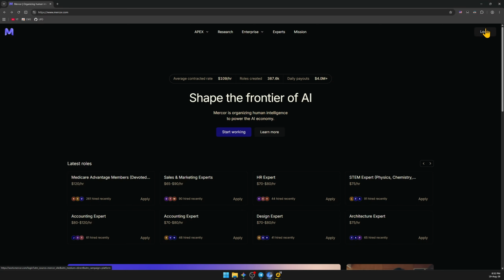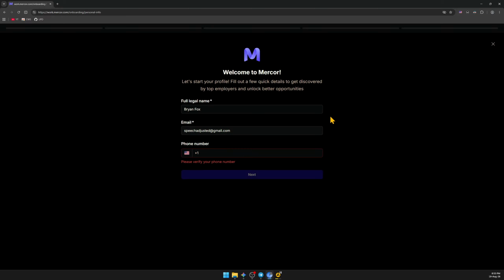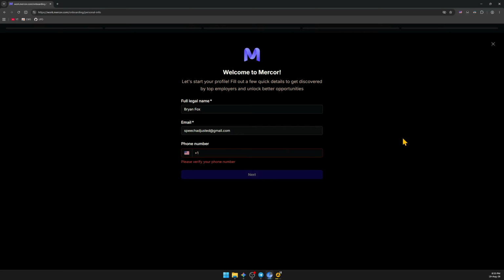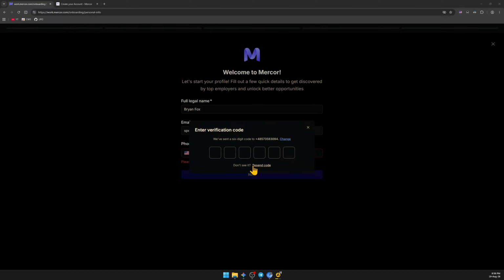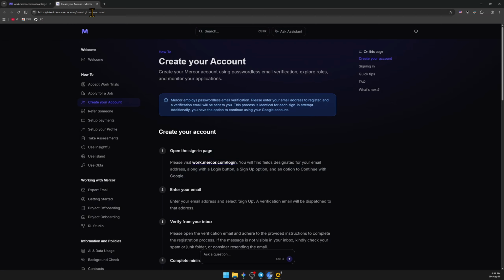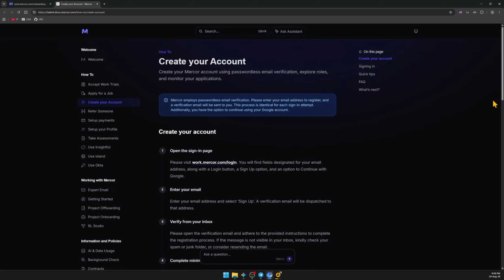How to Create Mercor Ai Account (Best Method)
Learn how to create a Mercor AI account with this comprehensive, step-by-step guide! As AI-driven recruitment platforms become the new standard for job seeking, setting up your profile correctly on Mercor is essential to stand out to top-tier recruiters. In this video, we walk you through the entire registration process, from signing up with your credentials to optimizing your profile for the best results.

We cover everything you need to know about navigating the interface, linking your professional details, and ensuring your account is fully verified. Whether you are a developer, designer, or professional looking for your next big opportunity, Mercor AI uses advanced algorithms to match you with the perfect role, and it all starts with a properly configured account. Follow along to ensure you don't miss any critical steps that could help you land your dream job. We also share tips on how to make your profile more attractive to the AI scanning system.

Stop guessing and start building your professional future today!